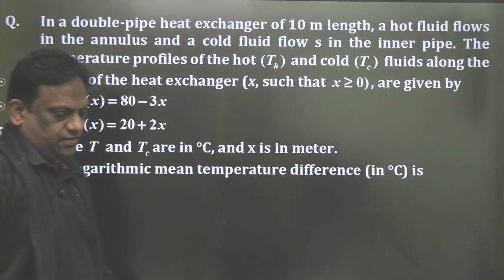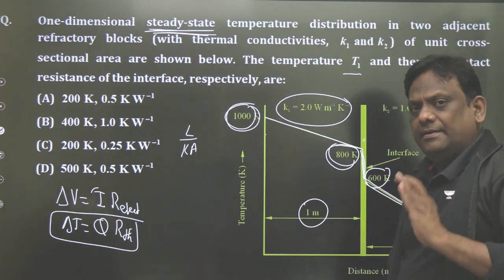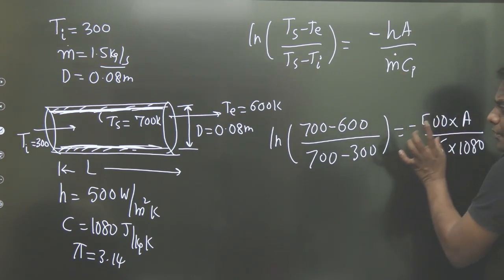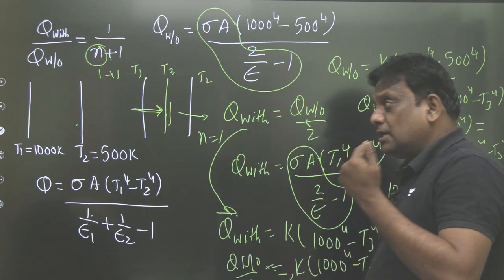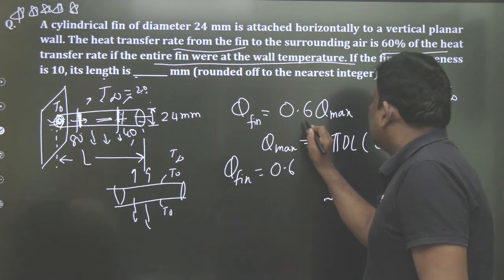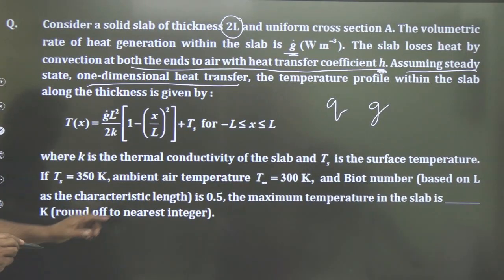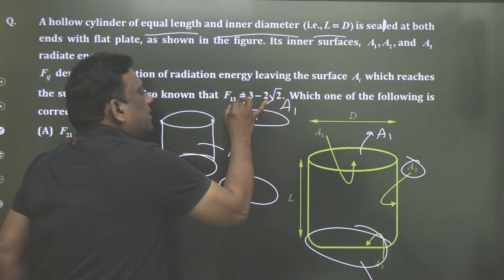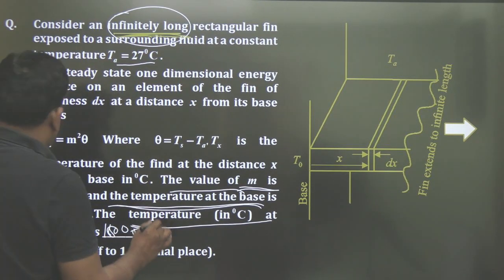Heat Transfer Questions for GATE 2023 | Praveen Kulkarni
In this session Praveen Kulkarni sir will take up important questions on Heat Transfer for GATE 2023.

ME & CH Batch Links
Udaan Batch for GATE, ESE & PSUs 2024 - ME